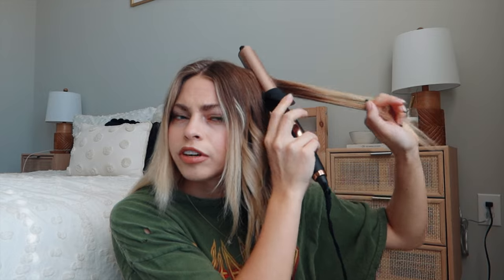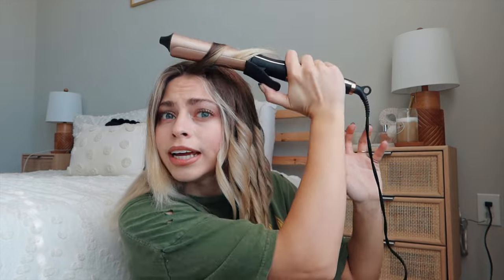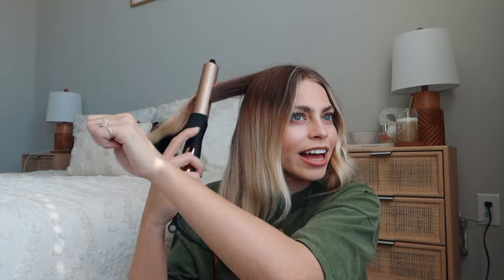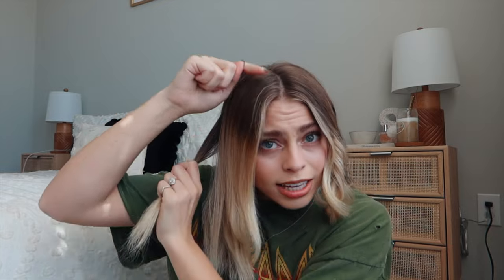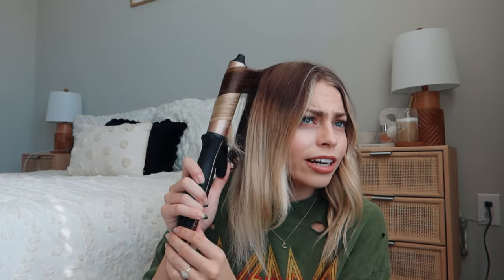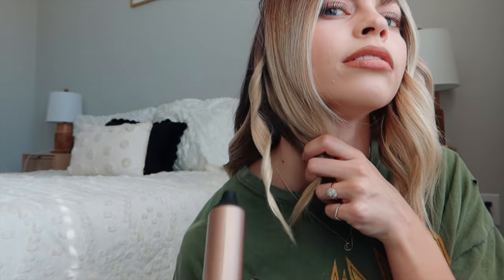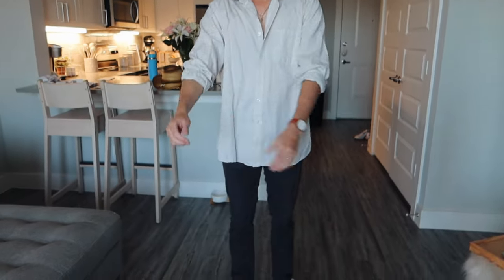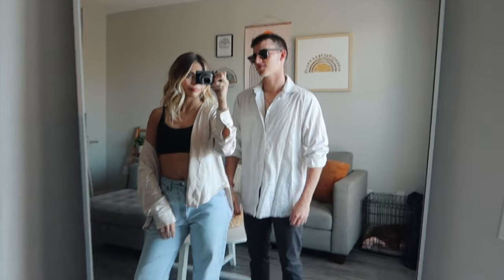HOW I CURL MY HAIR TUTORIAL + grwm for a shoot :)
Curling Iron (Kristin Ess 1/4 Inch)
Hair Brush
Cow Girl Hat

FAQ:
* age: 22
* location: texas
* camera: canon g7x mark iii
* editing software: final cut pro x

matthew 5:16
in the same way, let your light shine before others, that they may see your good deeds and glorify your Father in heaven